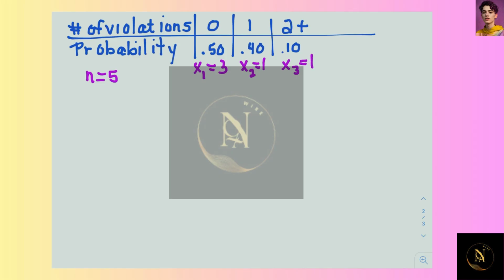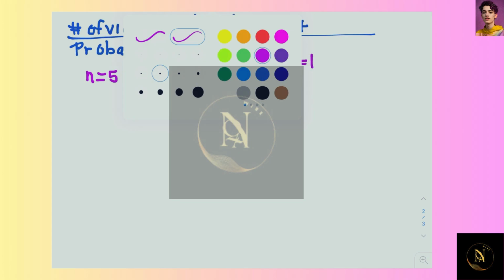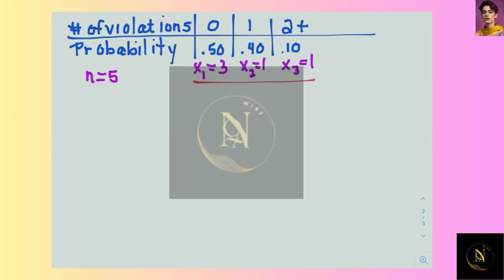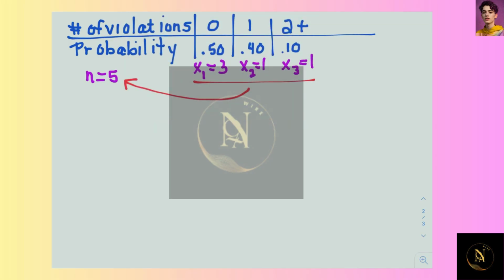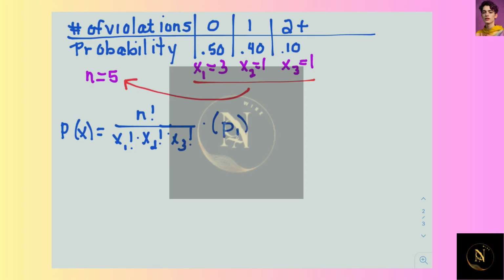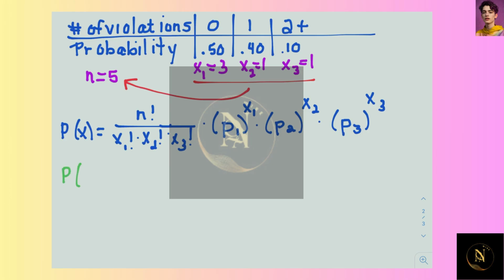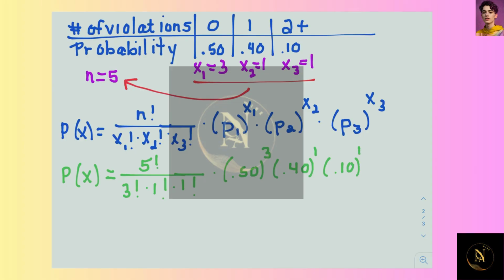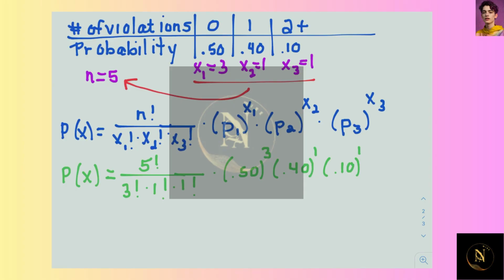Truck Inspection Violations The probabilities are 0.50, 0.40, and 0.10 that a trailer truck will hav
Truck Inspection Violations The probabilities are 0.50, 0.40, and 0.10 that a trailer truck will have no violations, 1 violation, or 2 or more violations when it is given a safety inspection by state police. If 5 trailer trucks are inspected, find the probability that 3 will have no violations, 1 will have 1 violation, and 1 will have 2 or more violations.